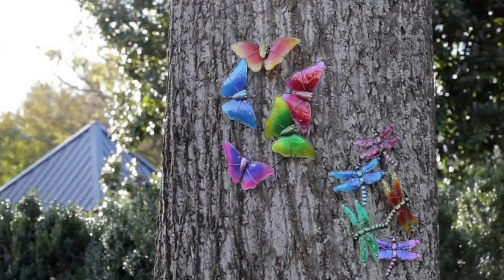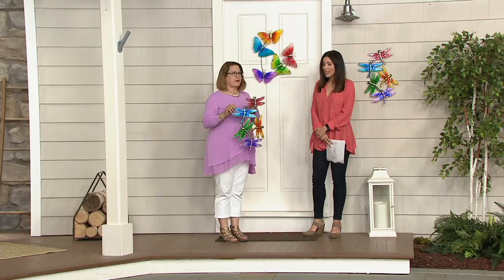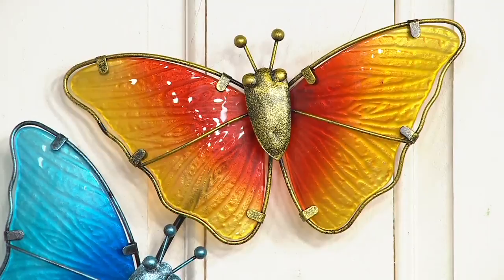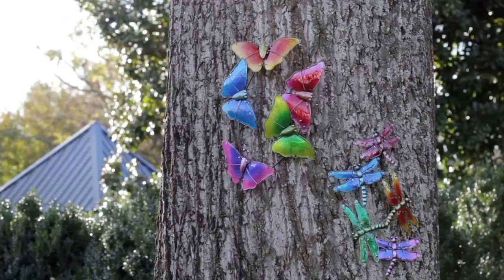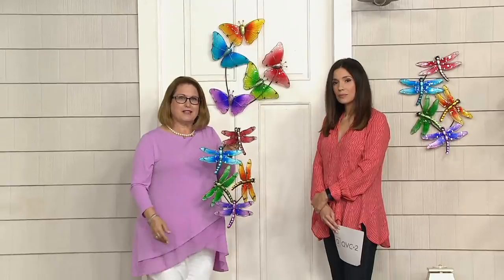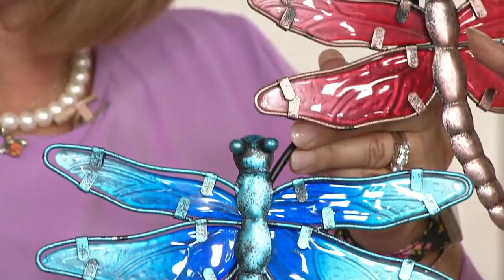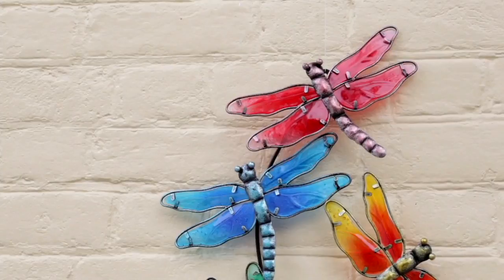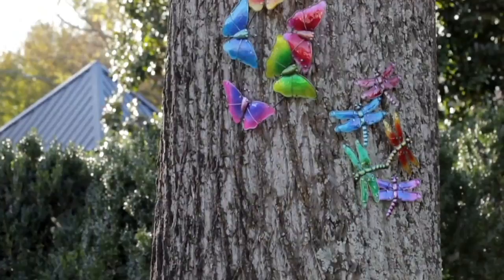Plow & Hearth Watercolor Glass Wall Art on QVC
Plow & Hearth Watercolor Glass Wall Art

As picturesque as a watercolor painting, this metal and glass wall decor beautifully illustrates nature. From Plow & Hearth.